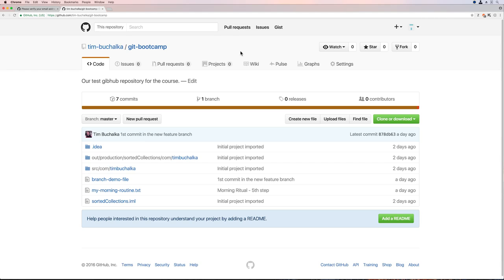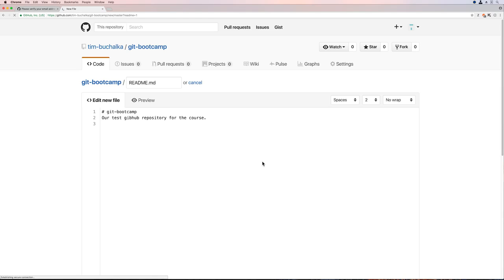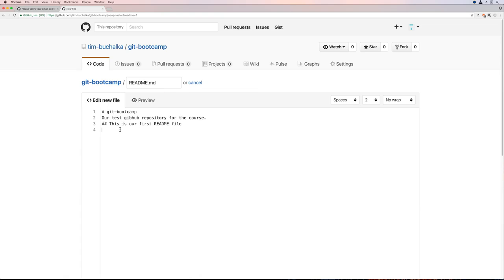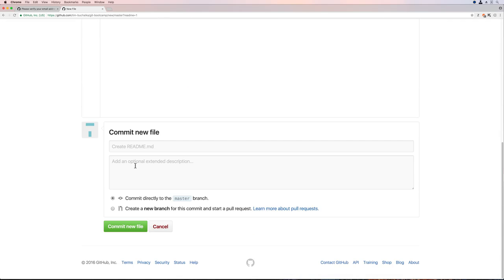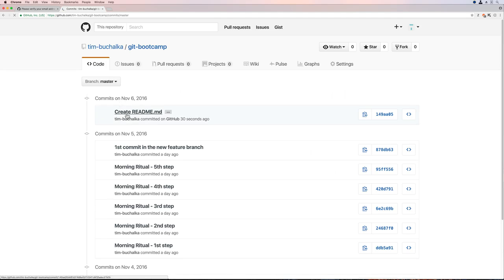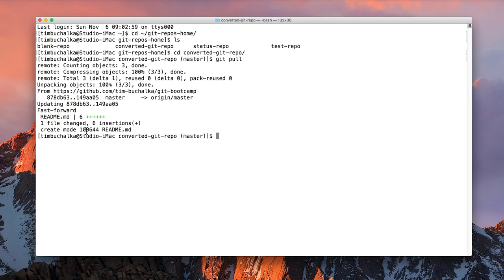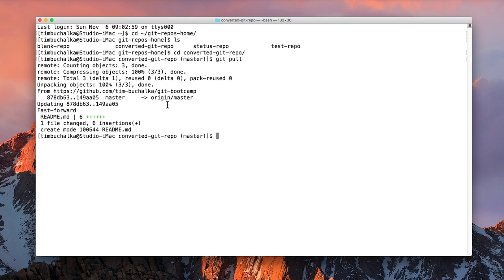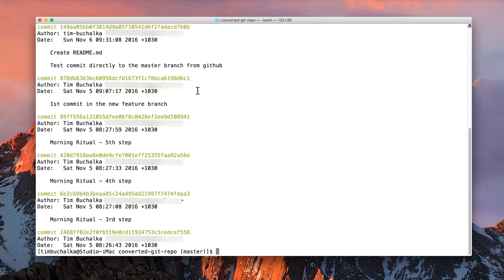026 Pulling Changes from Github